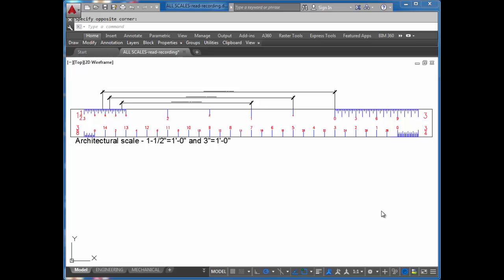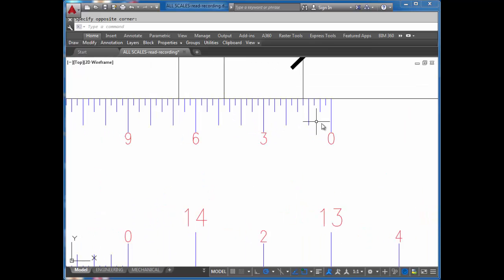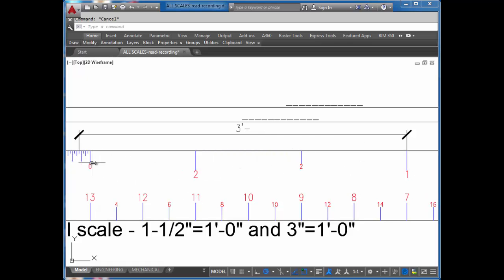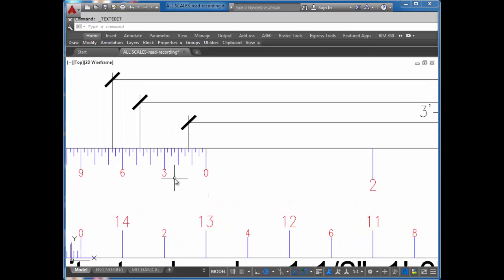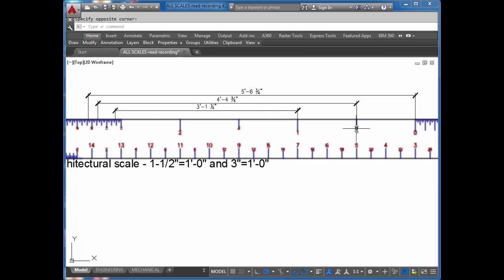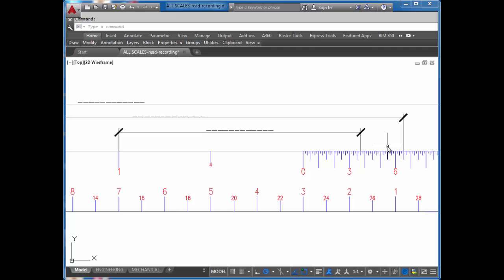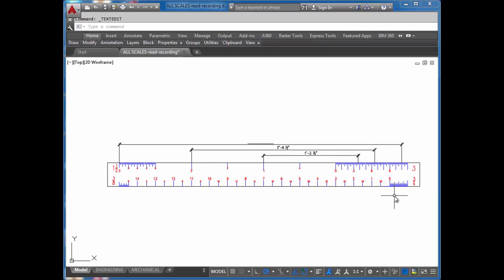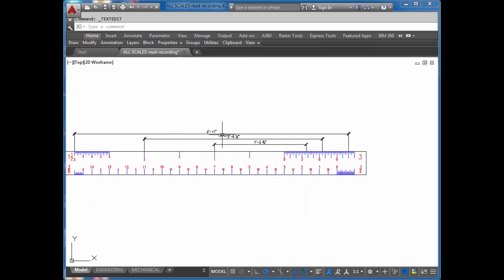Scales Arch 1 1 2 3